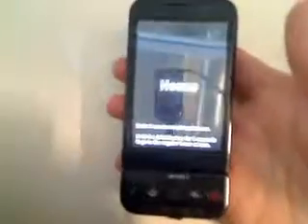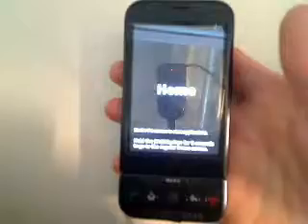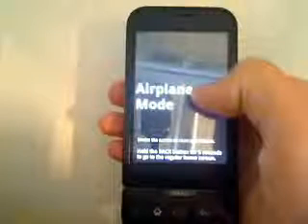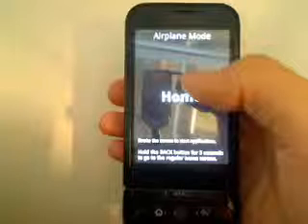EyesFree Home_ The Marvin Shell_2